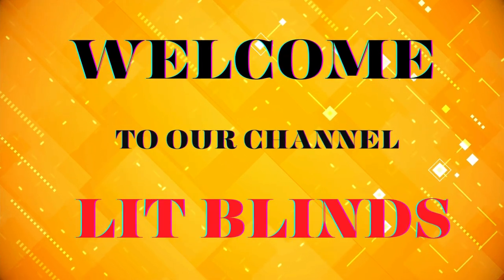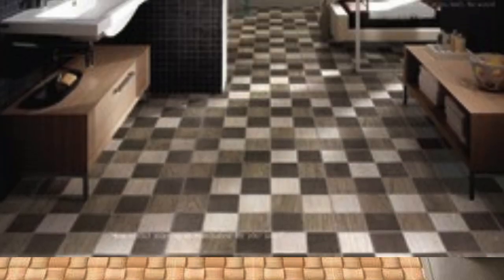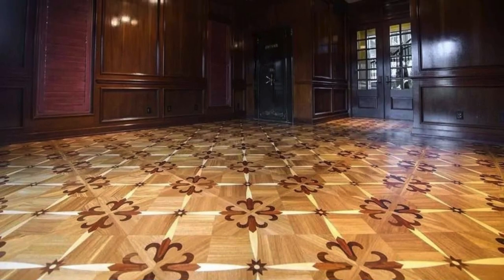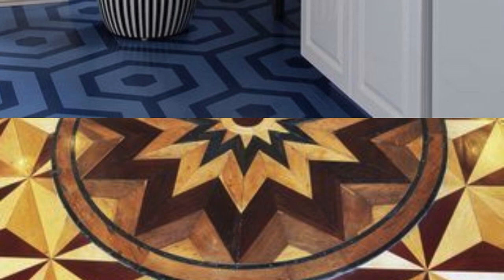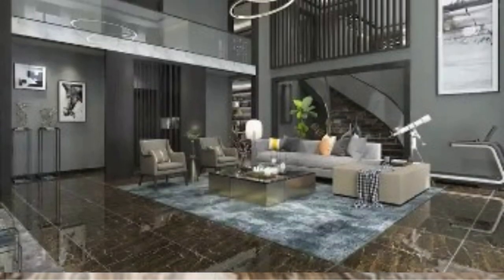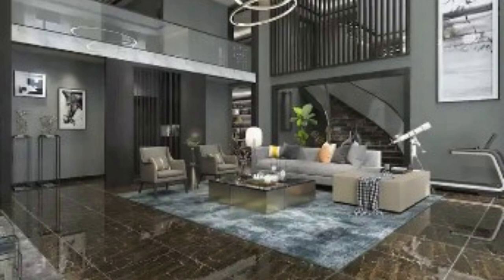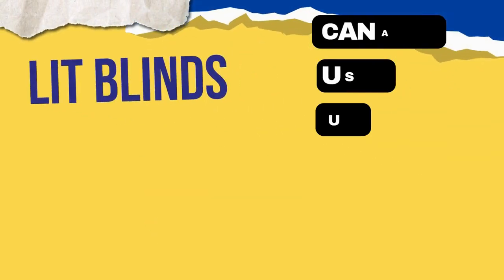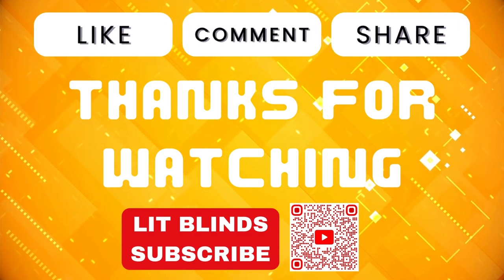LATEST PVC VINYL FLOORING DESIGN IDEAS FOR ATTRACTIVE HOME DECOR| @LitBlinds